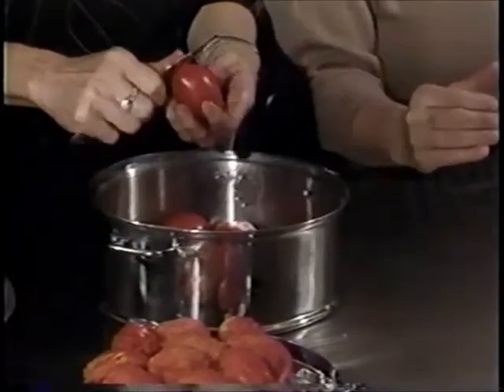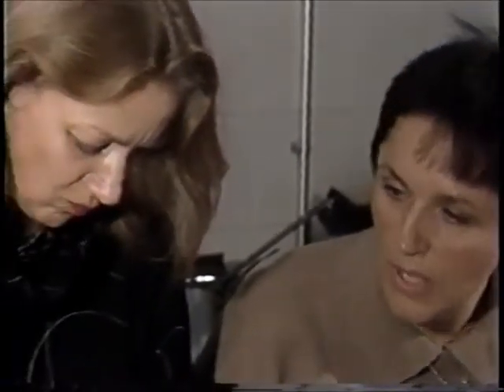Yamuna Cooking show 1990s House of Spices